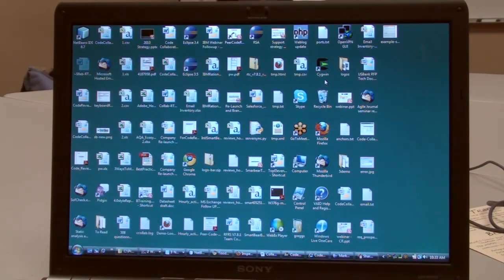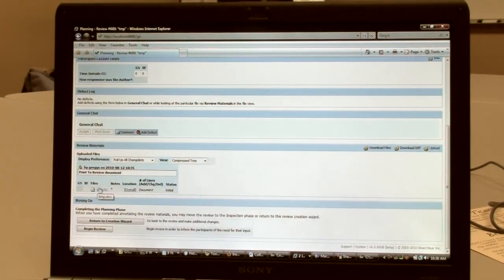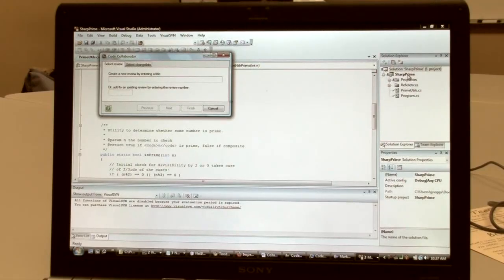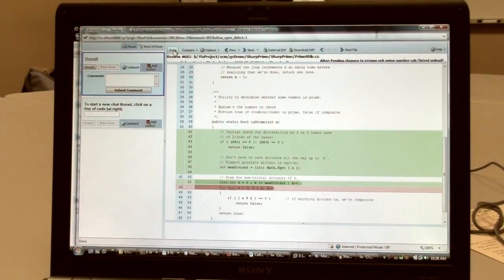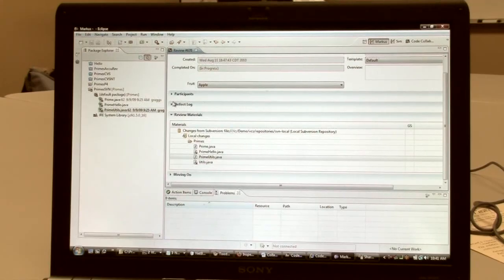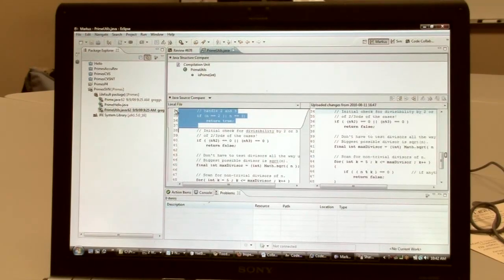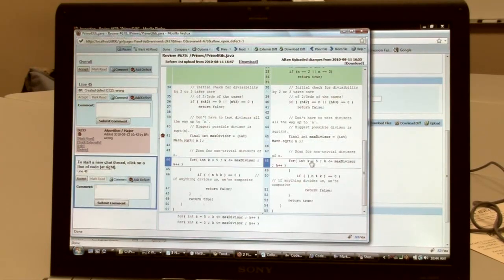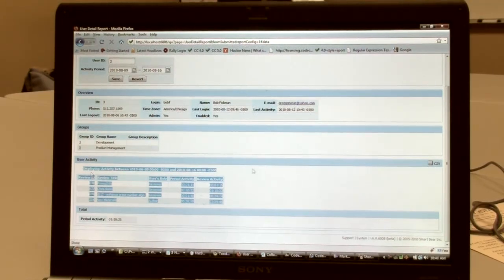Demo of CodeCollaborator 6.0's New Features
We see some of the new features in Code Collaborator 6.0 such as document reviews, Visual Studio integration, the new Eclipse plugin, and comment redaction.